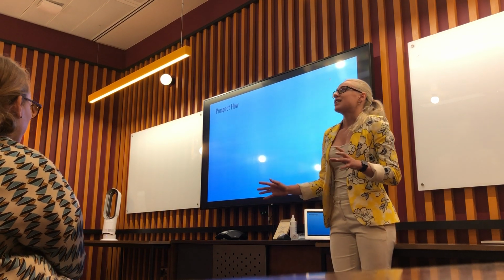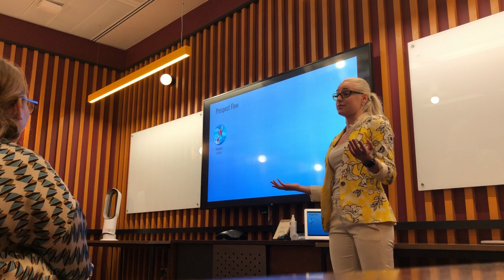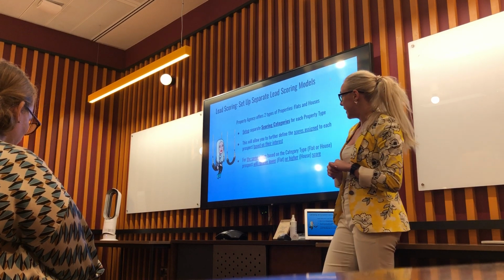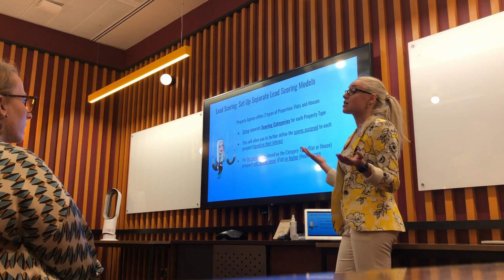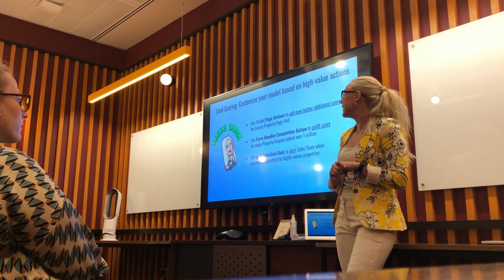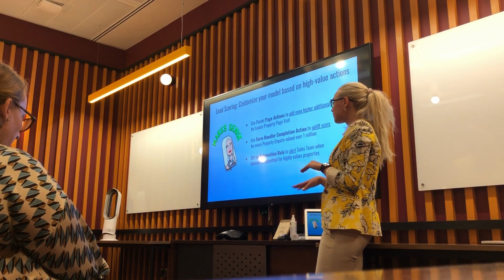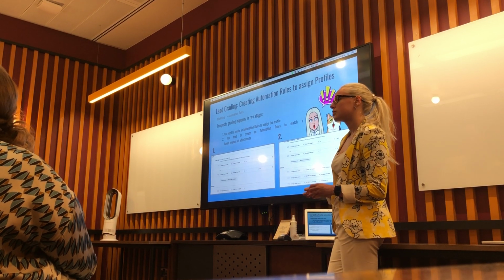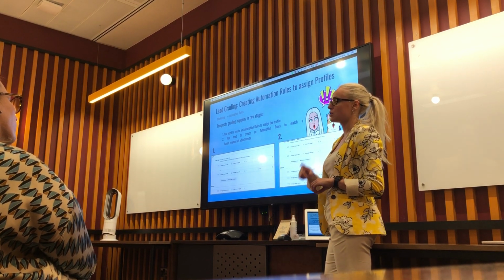Introduction to Pardot Scoring & Grading | Kristina Alexandra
Video recording from a Pardot meetup in London where I was talking about power or Scoring and Grading!

If you want to become a Pardot expert join as where all the magic happens